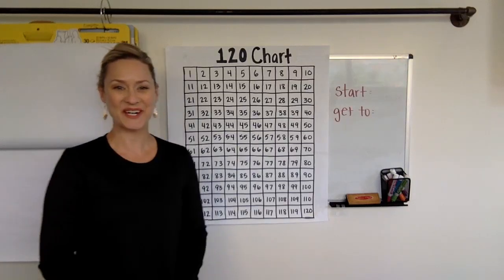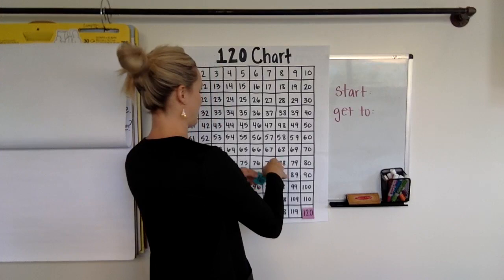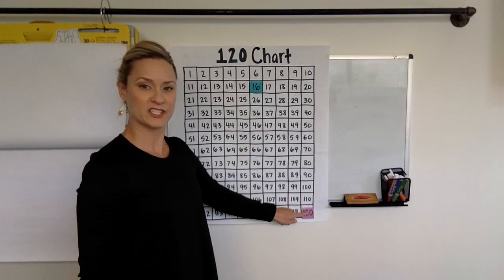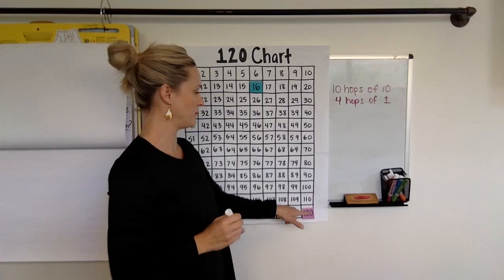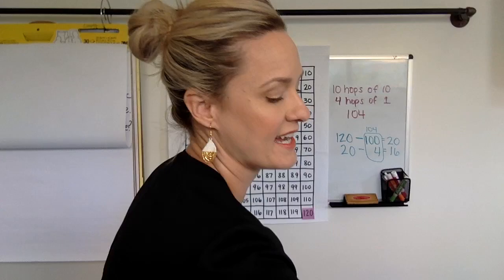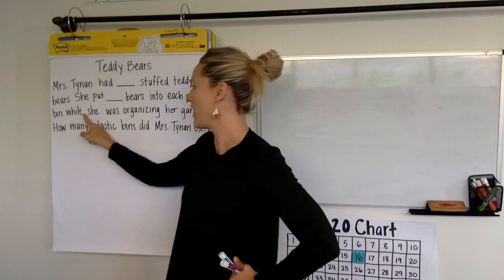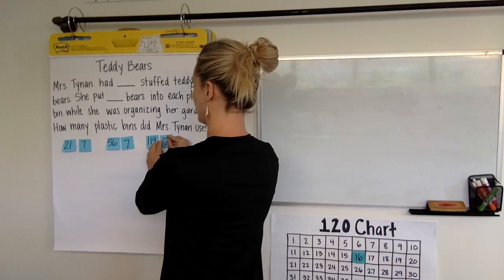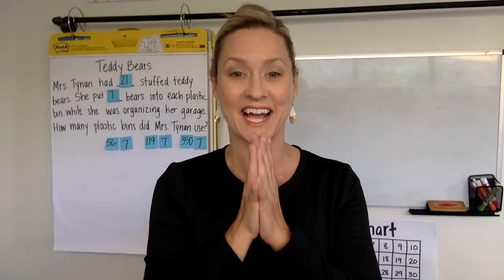1st Grade Teddy Bears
1st Grade Teddy Bears (measurement division) with a start with, get to routine